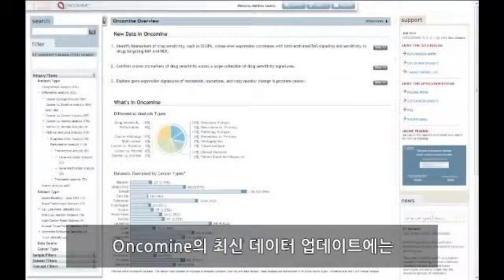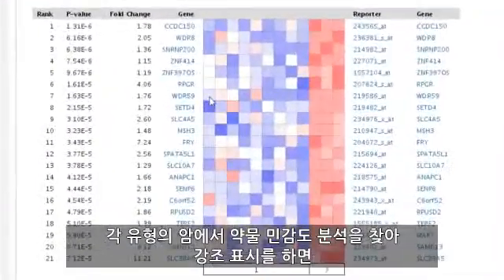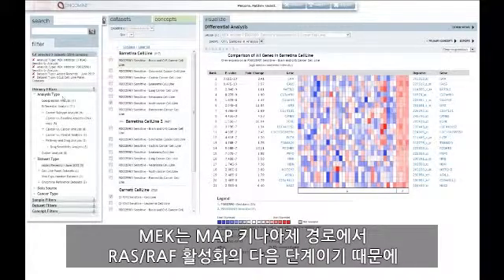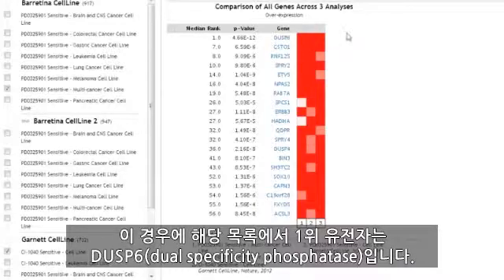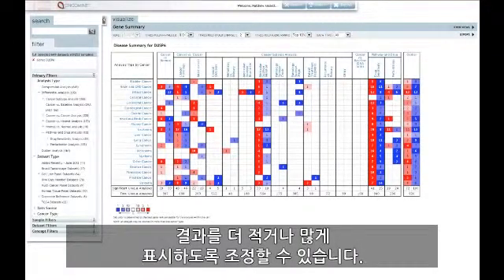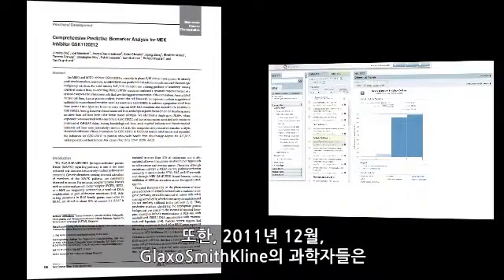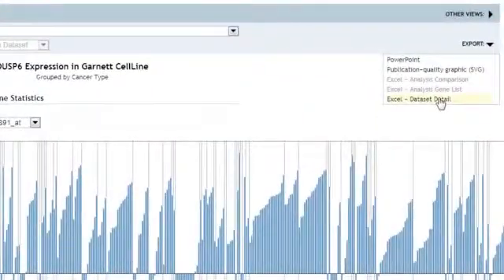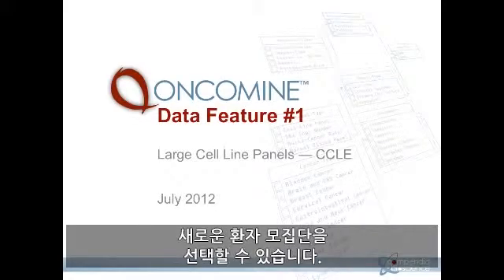Oncomine™ 데이터 기능 #1 - CCLE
Matt Anstett가 암 세포주 백과사전(Cancer Cell Line Encyclopedia, CCLE)에 대해 설명합니다.

Oncomine™ 데이터베이스에서 데이터를 찾고, 그러면서 여러 팁을 배울 수 있습니다.

 NOTE: 이 비디오에서는 Oncomine™ Concepts Edition을 사용하고 Oncomine™ Research Edition에서 찾아볼 수 없는 특징과 분석에 대해 다룹니다.

Matt Anstett presents a look at the Cancer Cell Line Encyclopedia.

Explore the data in the Oncomine™  database and learn a few tips and tricks along the way.

NOTE: This video uses Oncomine™  Concepts Edition and includes features and analyses not found in Oncomine™  Research Edition.